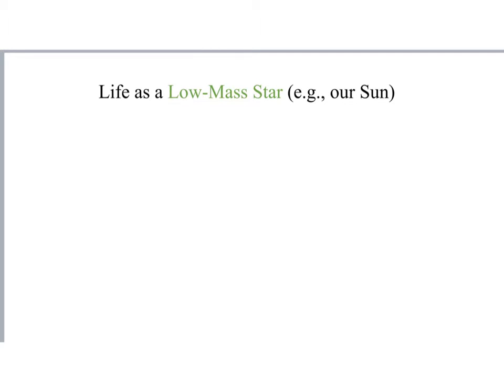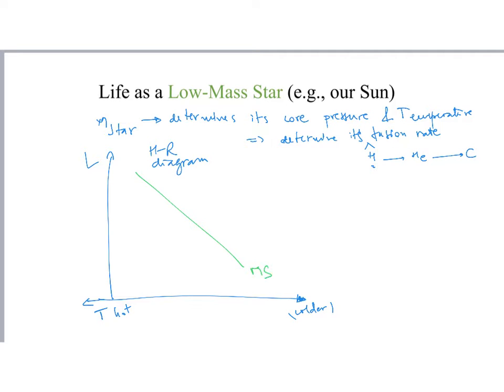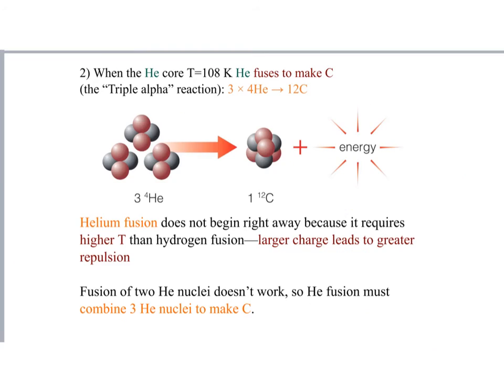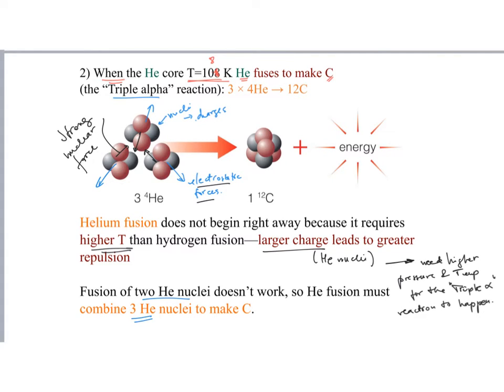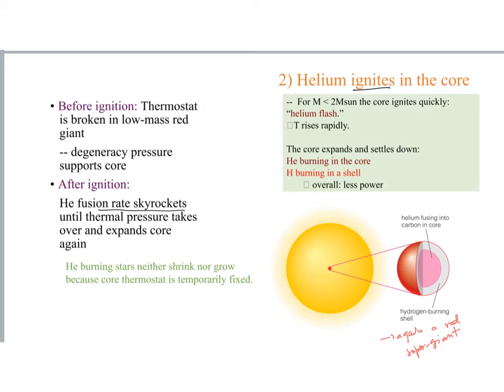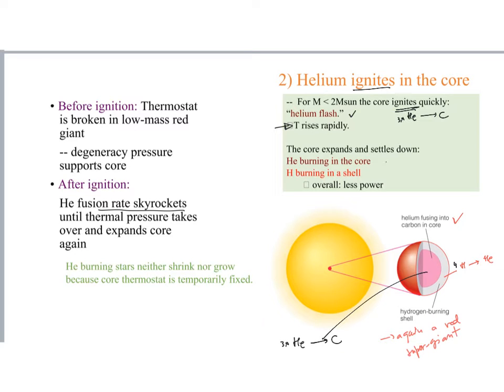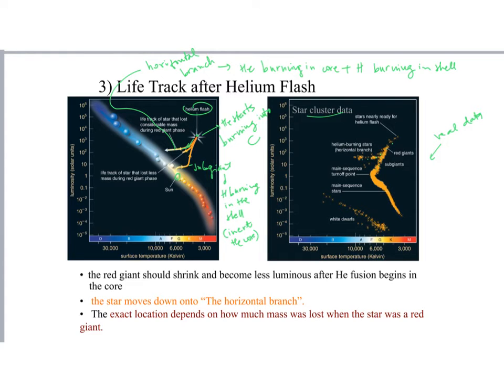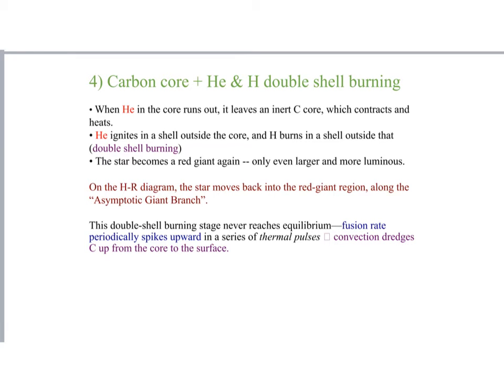Life as a low mass star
On how the low mass stars live, that is, use their fuel of hydrogen in their core, on how fast they are burning their fuel, and on what happens when that is gone.